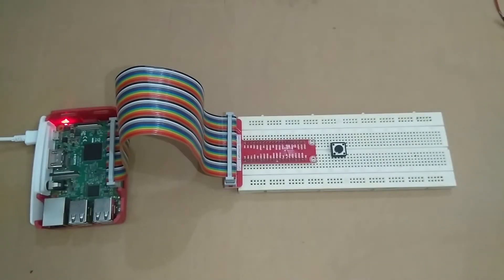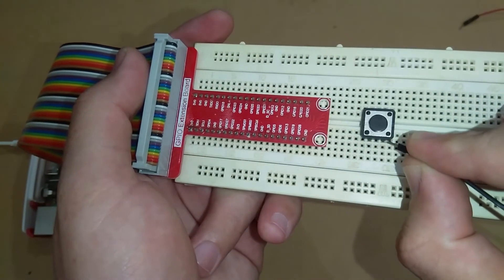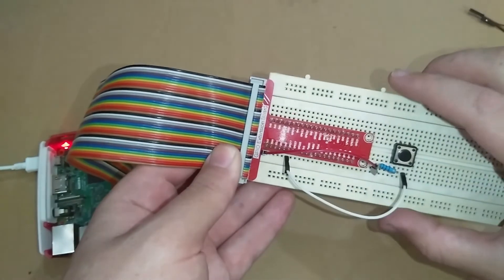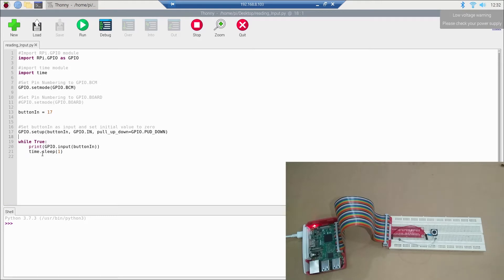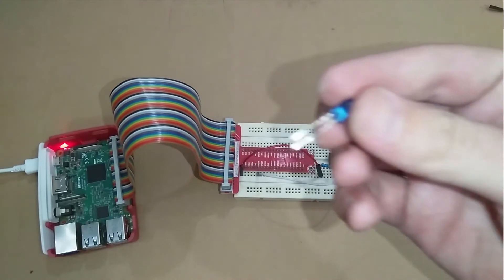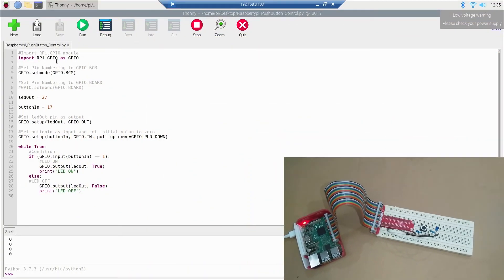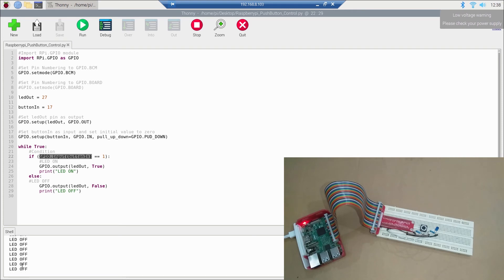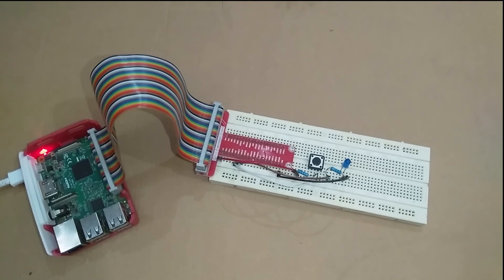Reading Digital Inputs Raspberry Pi GPIO Programming for Beginners Tutorials - Full Course Part 2